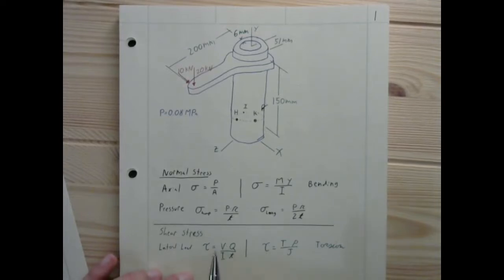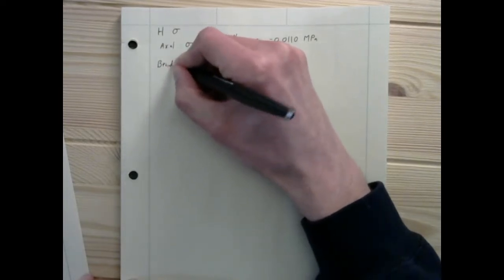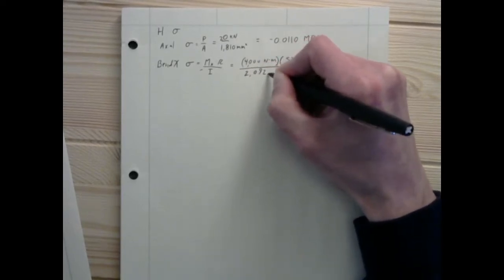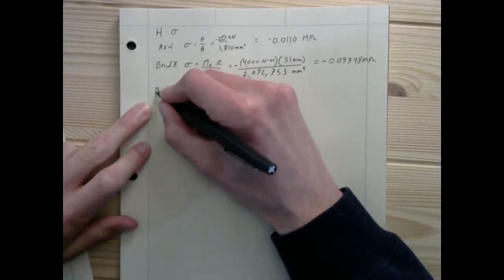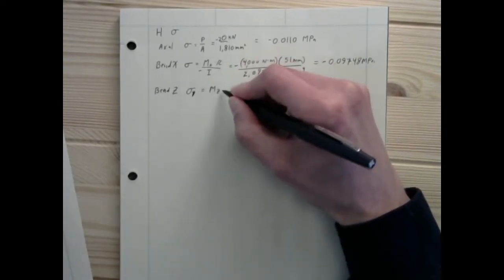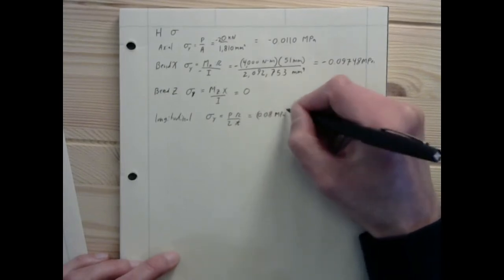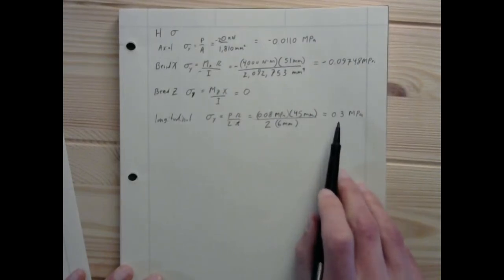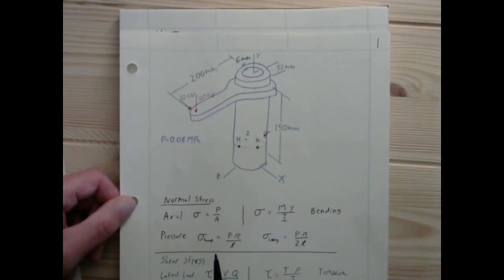Pressure Vessel Load Combinations Example Part 3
In this example we have axial loads, shear, moment and torsion on a pressure vessel. In part 2 we will find the normal stresses